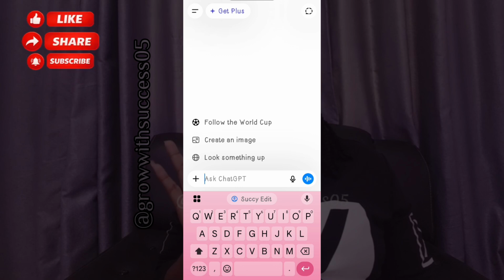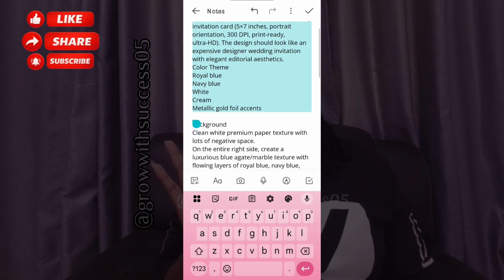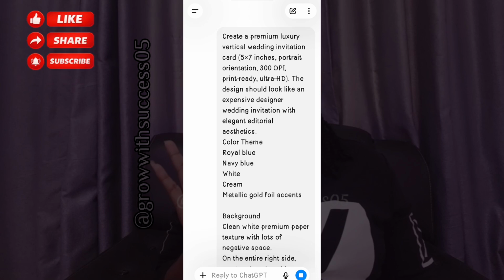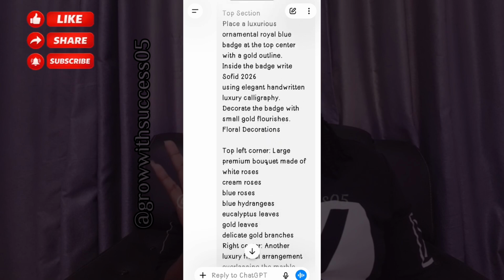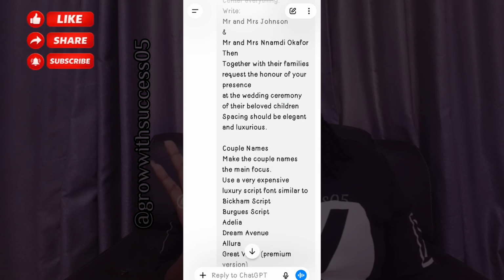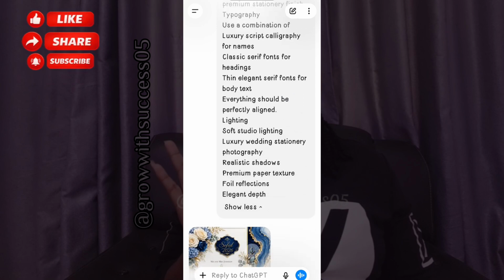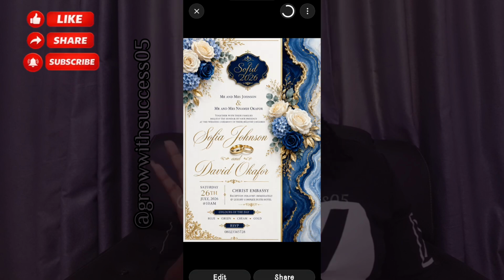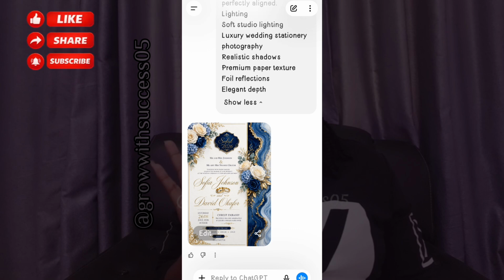How to Design a Beautiful Wedding Invitation with AI in Minutes (FREE)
Want to design a professional wedding invitation without Photoshop? In this tutorial, I'll show you how to create a beautiful AI wedding invitation in minutes using free AI tools.
In this video you'll learn: ✅ How to create a wedding invitation with AI ✅ Best free AI design tools ✅ Easy invitation design tutorial for beginners ✅ Professional invitation design in minutes